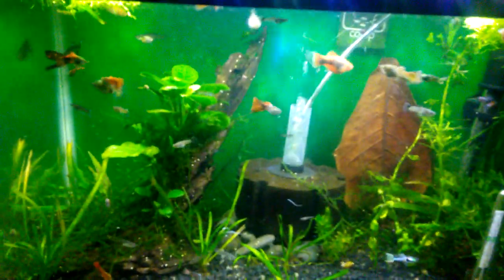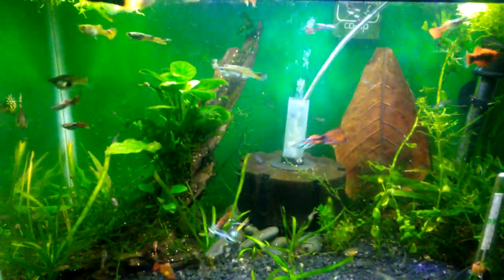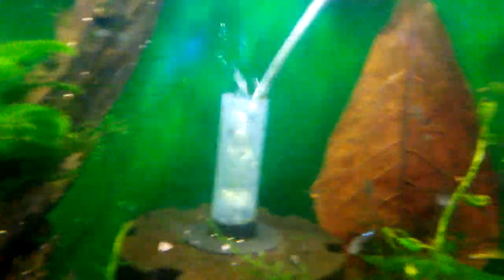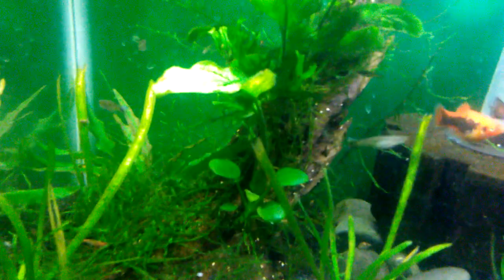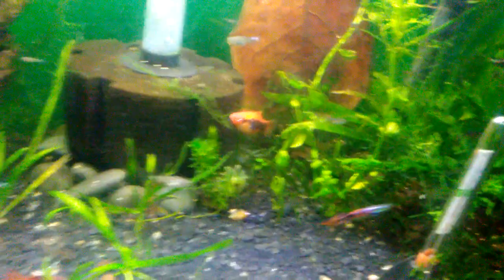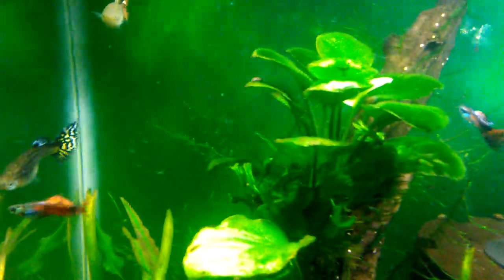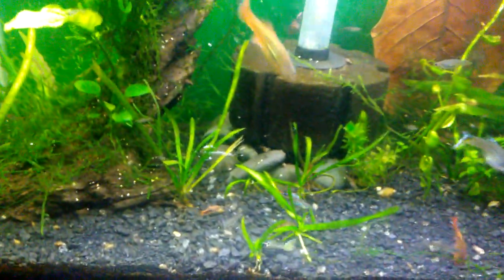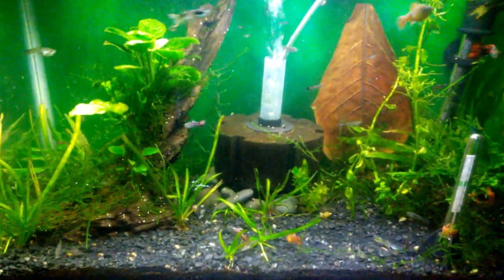Is Green Fish Poop A Cause For Concern?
I just noticed a couple of my fish have green poop. They appear healthy but should I be concerned?